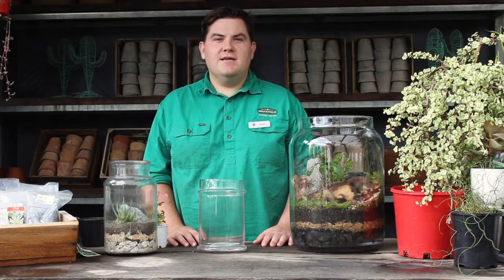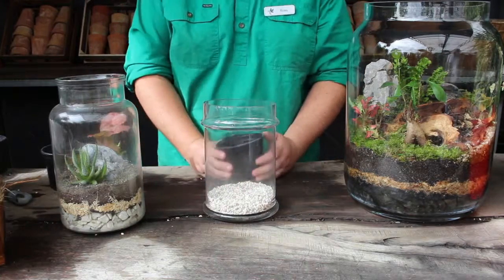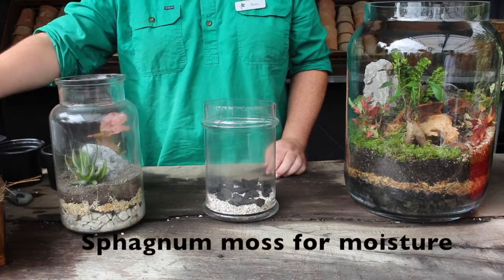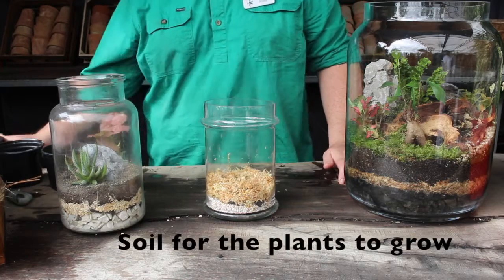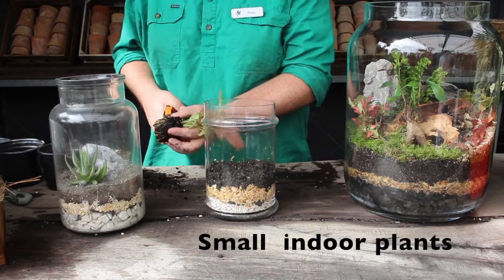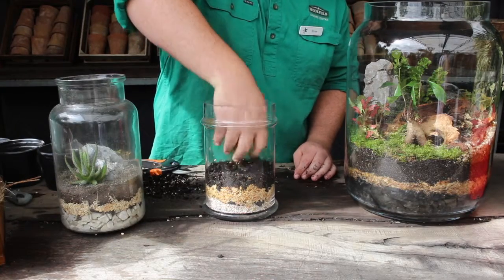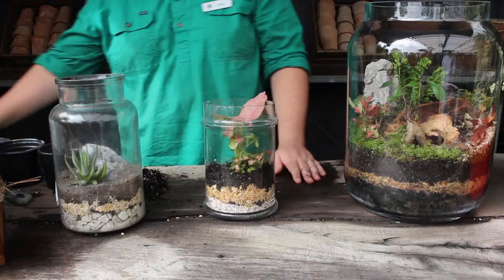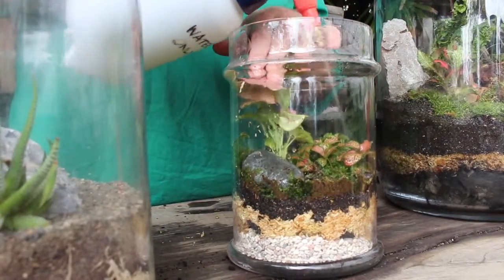How to build you own terrarium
Ross takes you through the very basic of building a terrarium in a glass jar.